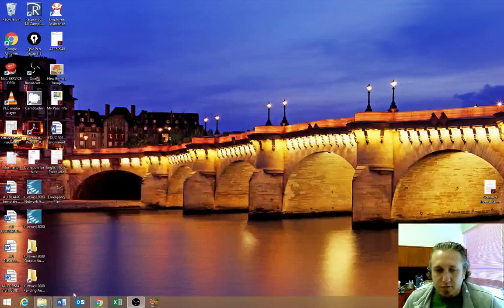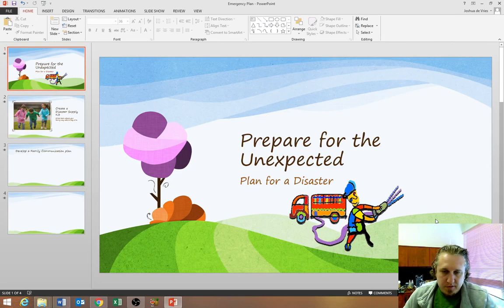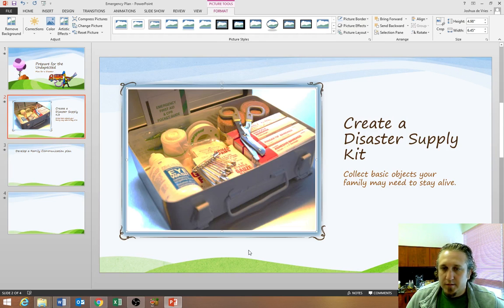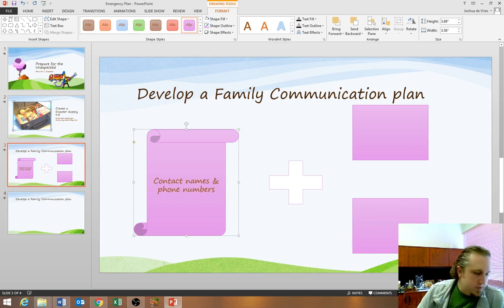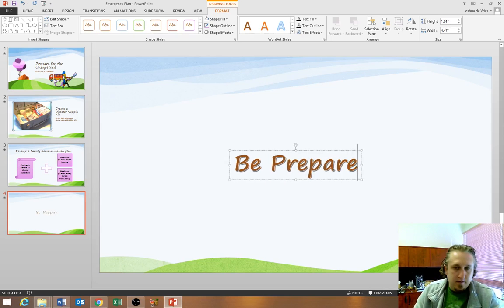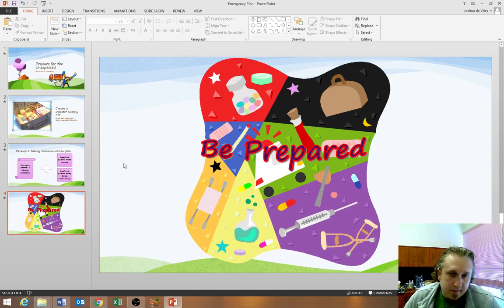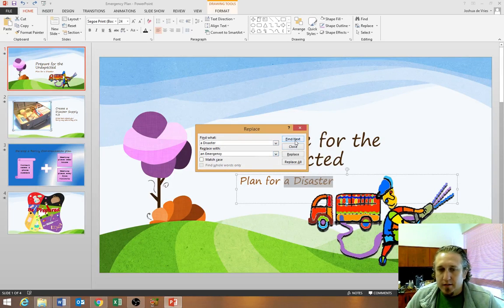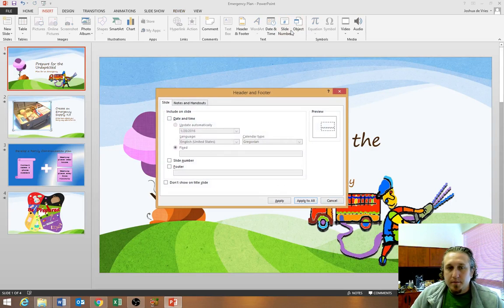INF 1070 Digital Presentation 1 Project 2 Expect the Unexpected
INF 1070 - Digital Presentation 1 - Project 2 - Expected the Unexpected walk through